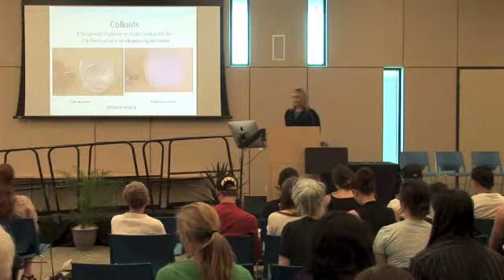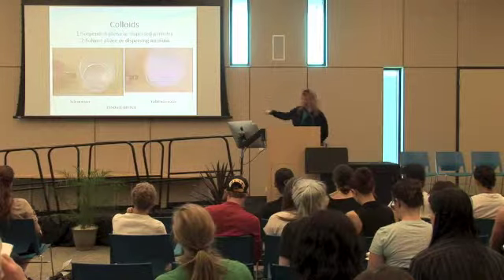Emulsions and Support Structures for Personal Care Products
A Presentation of Emulsions and Support Structures for Personal Care Products by Ms. Chantel Sloan at the 20th Annual Mancini Science Symposium